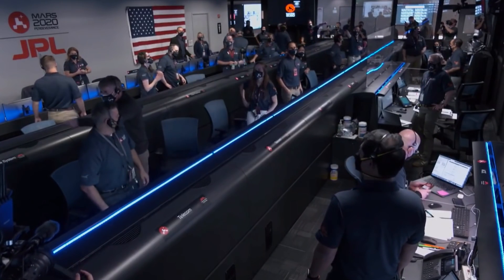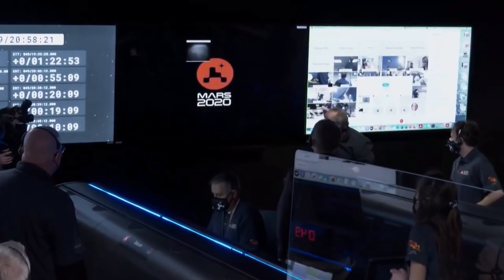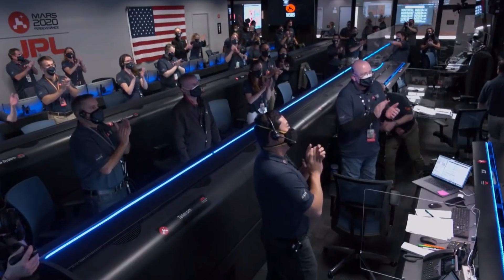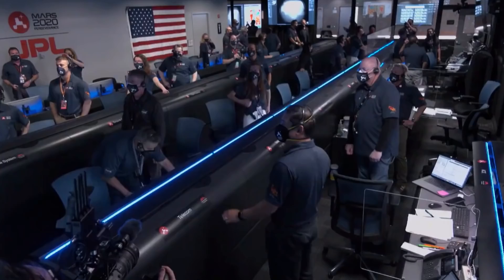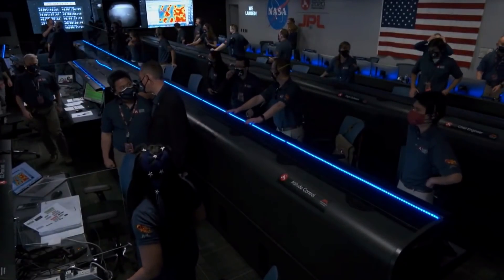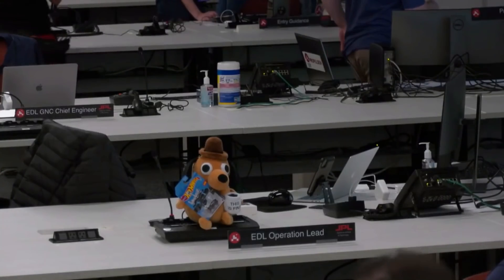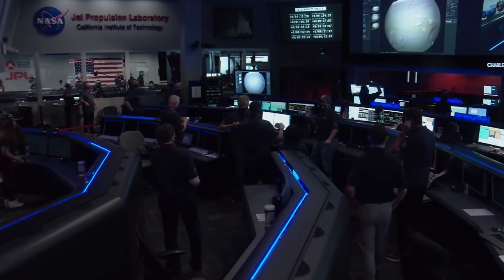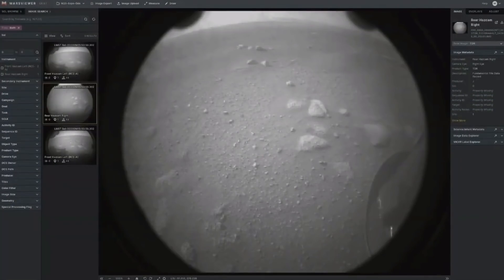See Perseverance's first image of Mars after touchdown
NASA's Perseverance rover transmitted its first image of the surface of Jezero Crater shortly after landing on Feb. 18. 2021. Live updates

Credit: NASA/JPL-Caltech